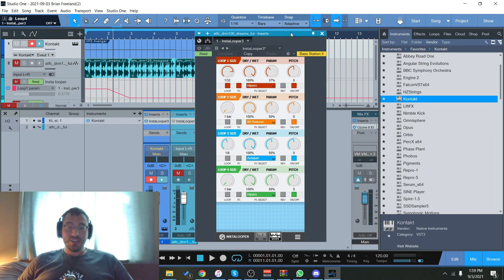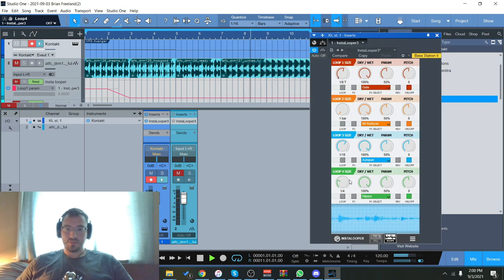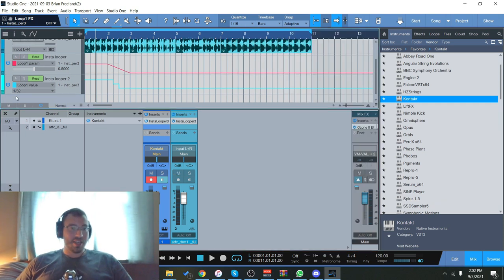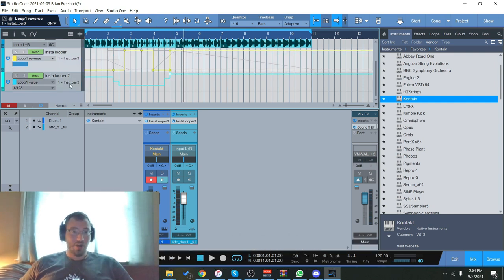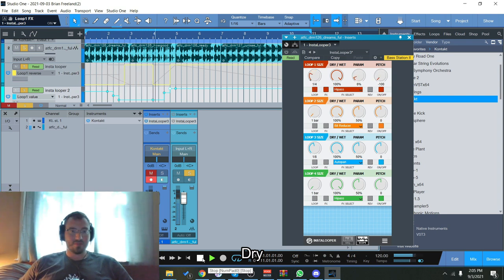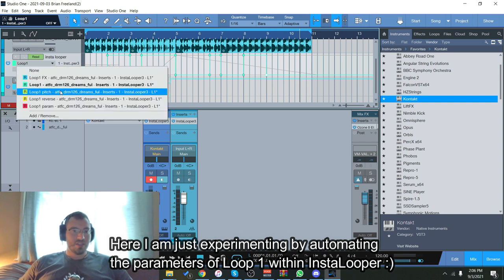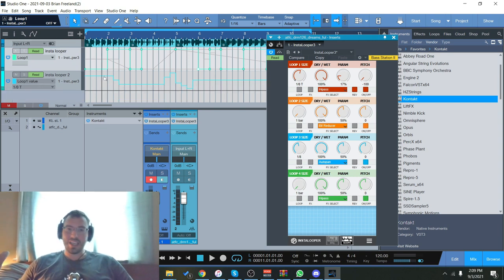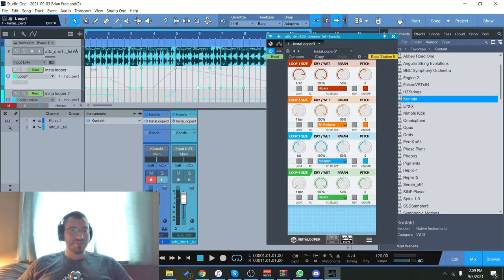Checking out InstaLooper3 from Audio Blast!